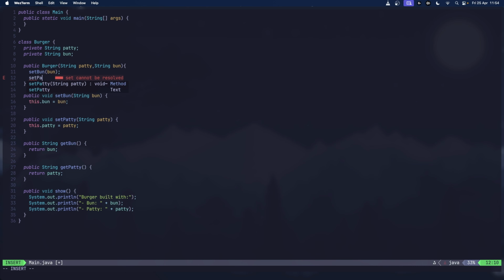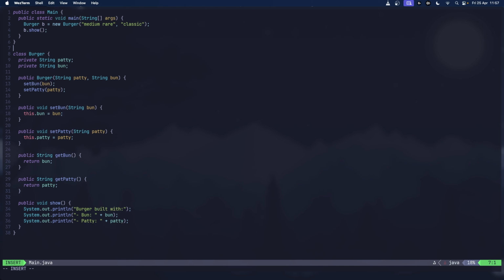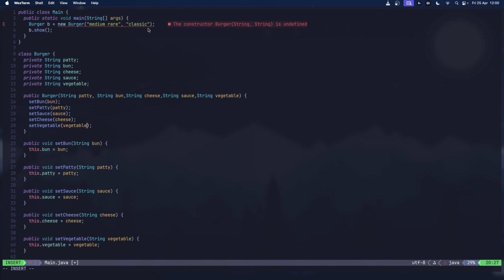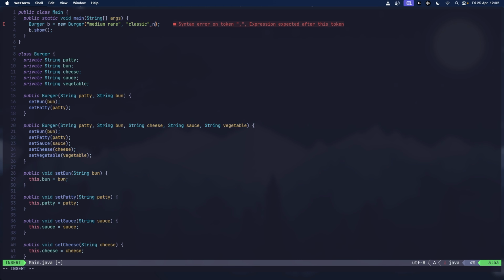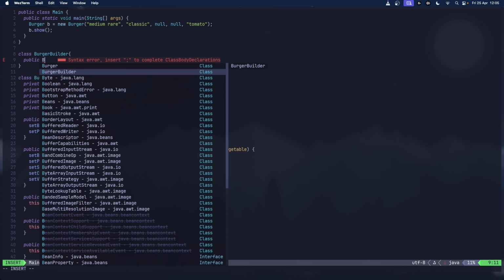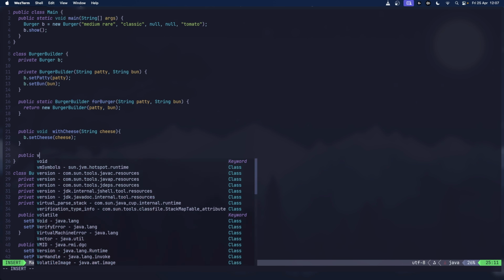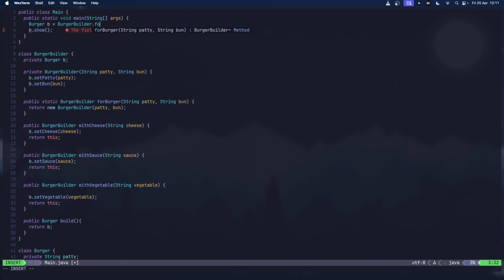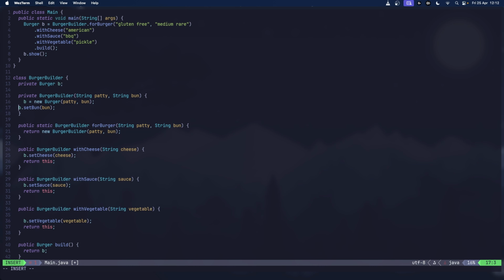Reduce Constructors With Builder Design Pattern